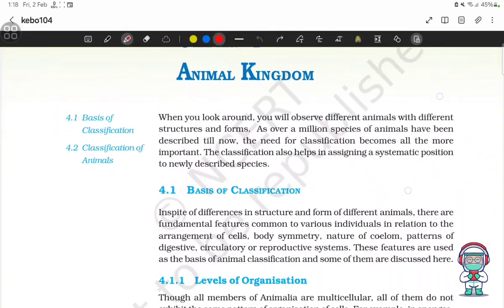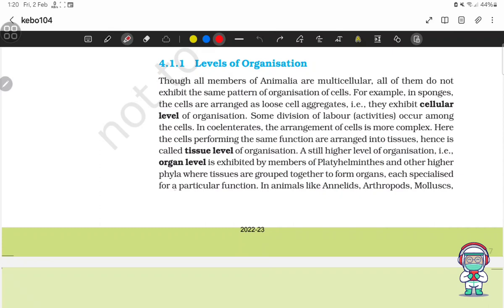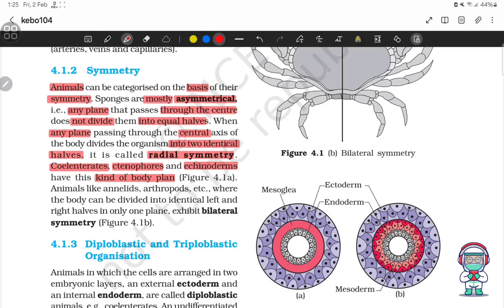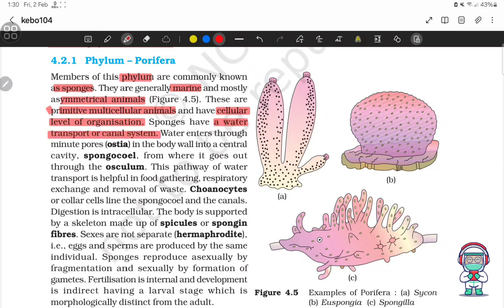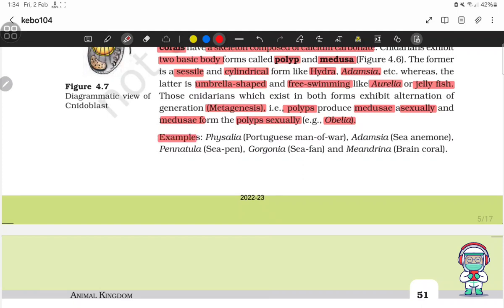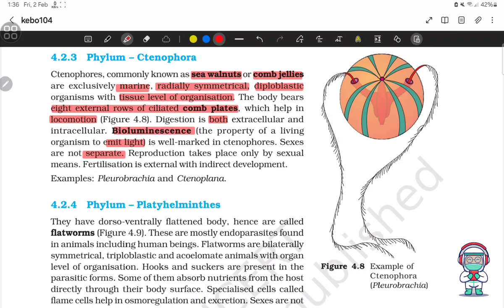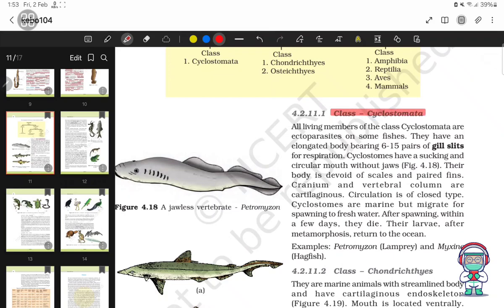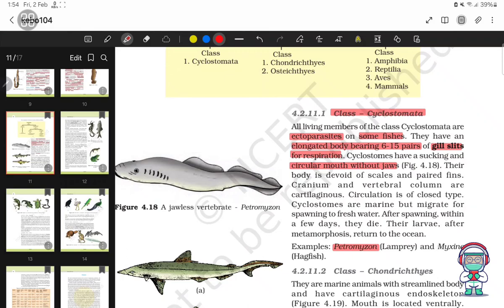ANIMAL KINGDOM / CLASS 11 / BIOLOGY/ NEET / NCERT AUDIO BOOK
Audio book
ncert Audio book
neet 2024